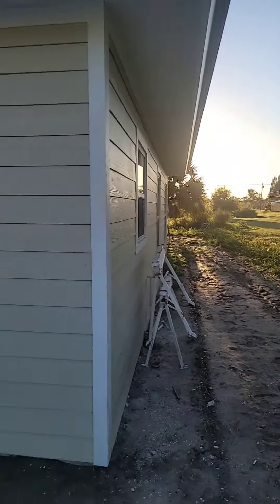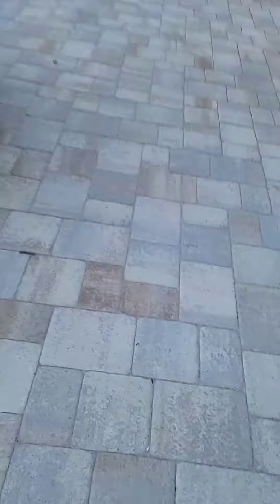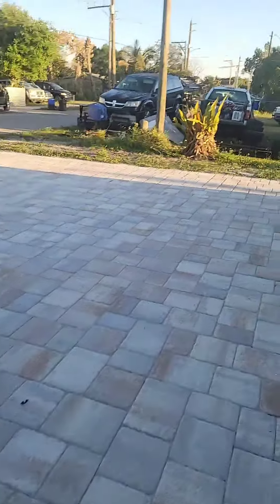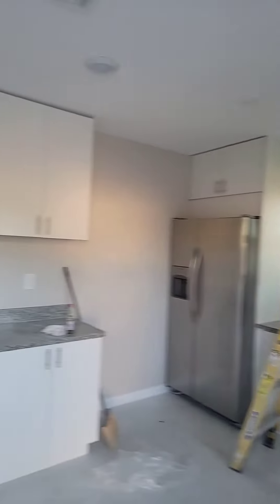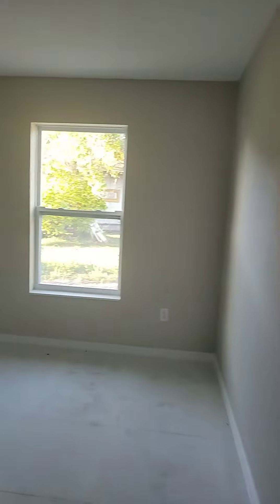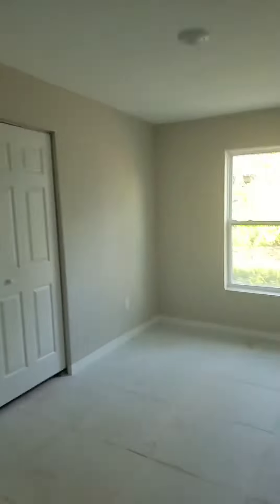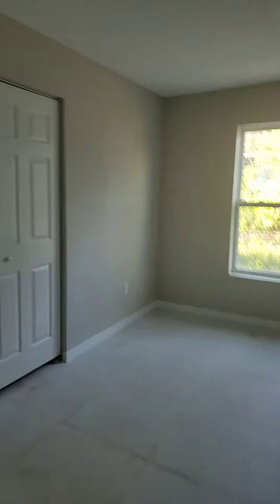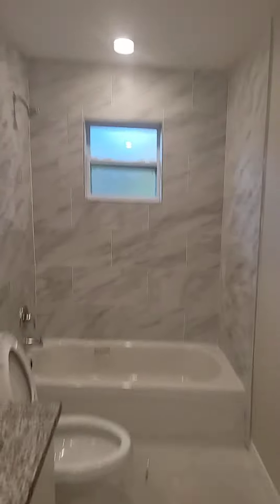Investments in FLORIDA (2)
INCOME PRODUCING PROPERTY